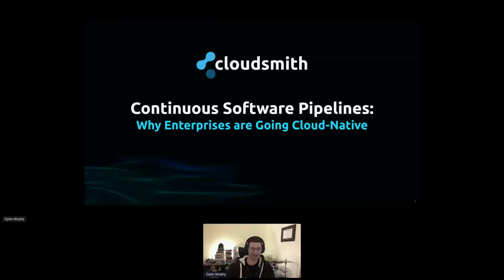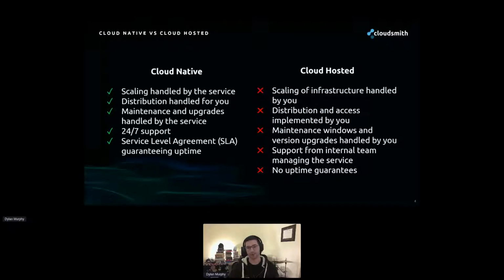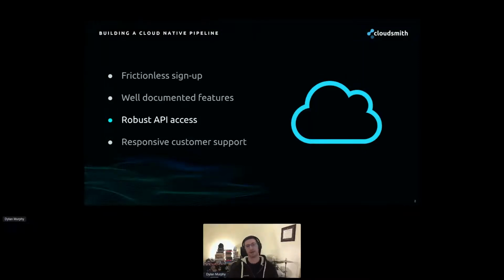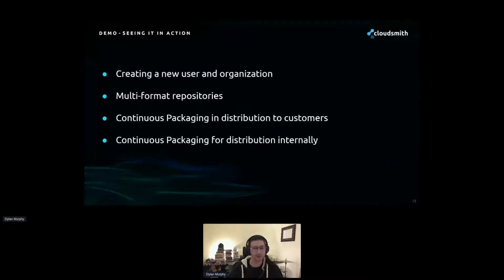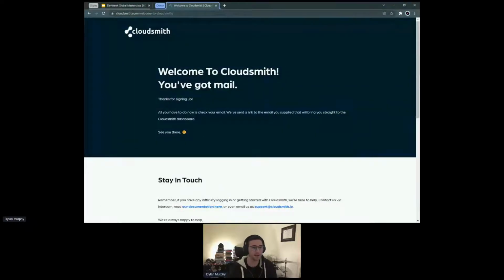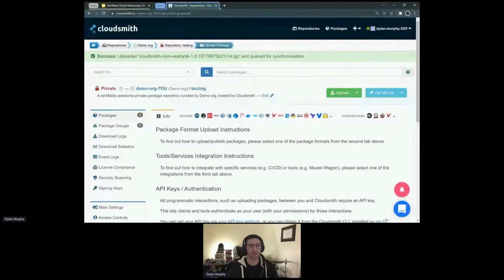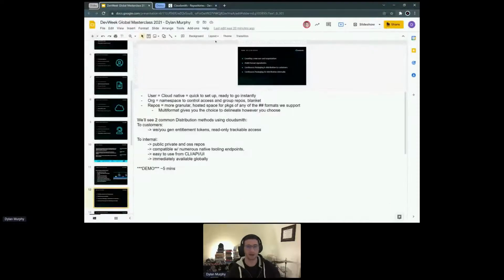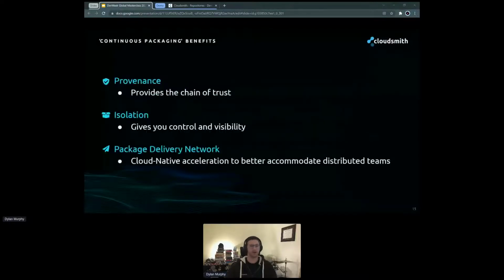Continuous Software Pipelines: Why Enterprises Are Going Cloud-Native Dev Week Enterprise Open Talk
Your entire tech stack is likely in the Cloud - so why aren’t your software packages? Whether you’re currently on-premise, have your own in-house solution or have a bit of a hybrid set up, join us in this session to explore:- Why enterprise organizations are making the move from on-premise solutions to completely Cloud-Native ones- What this means for improving, scaling, and securing their CI/CD pipelines- What the benefits of this are over cloud-hosted- How to easily set up a secure, cloud-native software pipeline in 60 seconds.